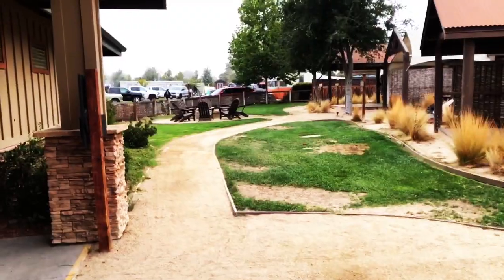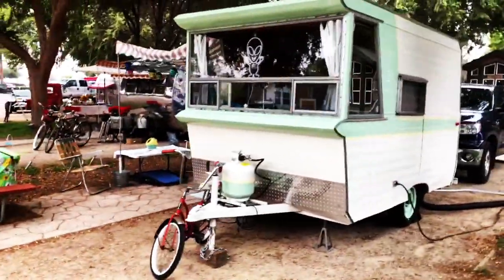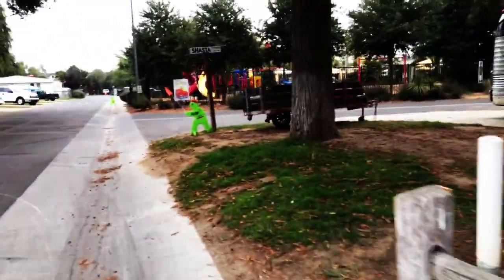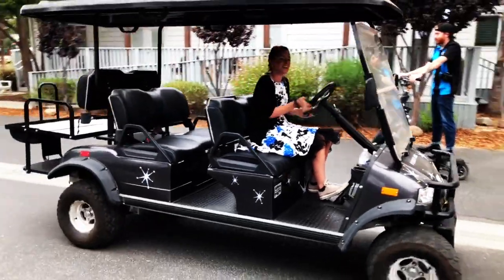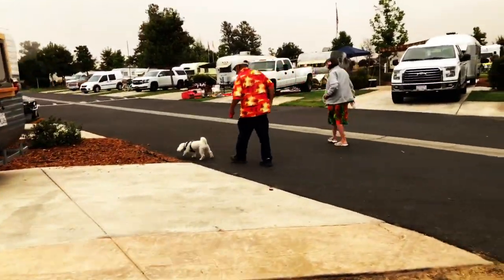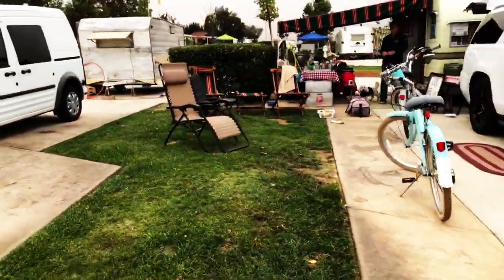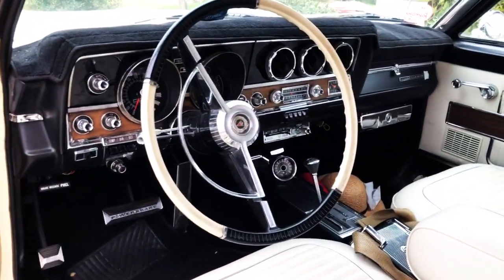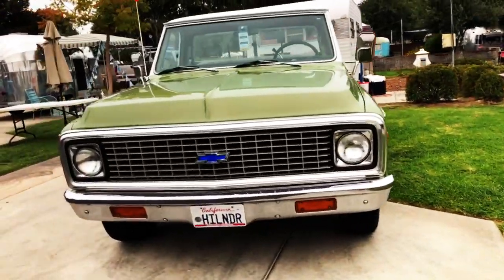2021 BUELLTON VINTAGE TRAILER SHOW - Fireball Malibu Vlog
2021 BUELLTON VINTAGE TRAILER SHOW - Fireball Malibu Vlog

Fireball heads to Buellton, CA for the ultimate Vintage Trailer Show with 238 amazing Vintage Trailers including the Long, Long Trailer from I Love Lucy.

2021 BUELLTON VINTAGE TRAILER SHOW - Fireball Malibu Vlog

2021 BUELLTON VINTAGE TRAILER SHOW - Fireball Malibu Vlog

Fireball ETSY Store for Collectibles!
2021 BUELLTON VINTAGE TRAILER SHOW - Fireball Malibu Vlog

2021 BUELLTON VINTAGE TRAILER SHOW - Fireball Malibu Vlog

2021 BUELLTON VINTAGE TRAILER SHOW - Fireball Malibu Vlog

2021 BUELLTON VINTAGE TRAILER SHOW - Fireball Malibu Vlog

2021 BUELLTON VINTAGE TRAILER SHOW - Fireball Malibu Vlog